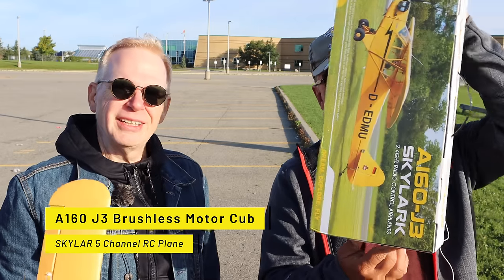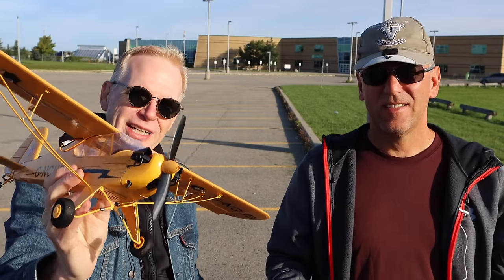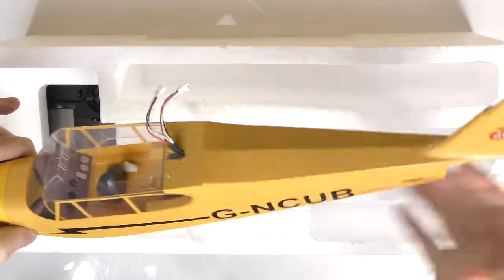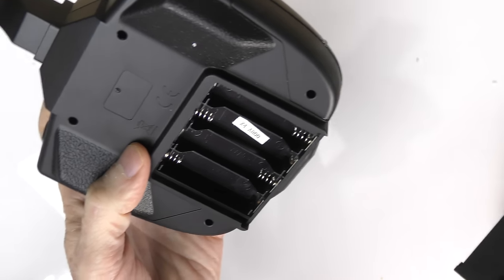Great RC Plane for Beginners - Ready to Fly out of the box - A160 J3 - Review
In this episode I am showcasing a very inexpensive RC Plane that is perfect for flying at your local park.  It has built in stability so that you don't drive it into the ground nose first.  Everything you need is included in the box.  You can find it on sale here:

SOFTWARE I USE TO EDIT MY VIDEOS IS ONE OF THE FOLLOWING:
iMOVIE